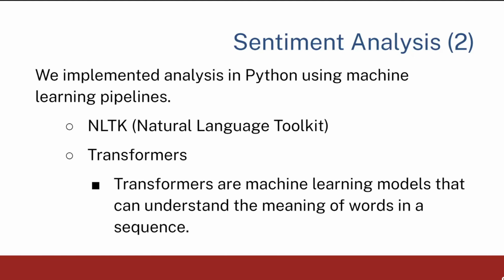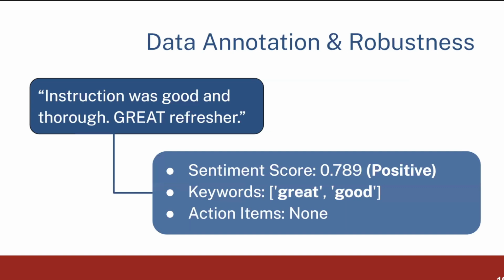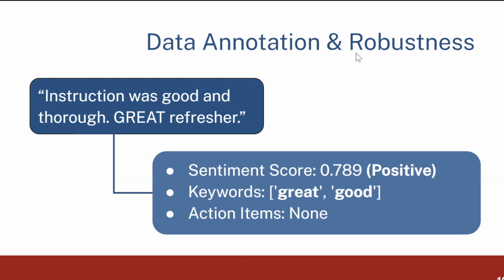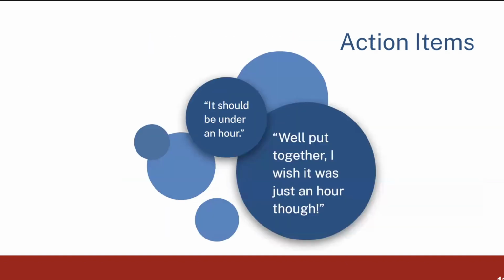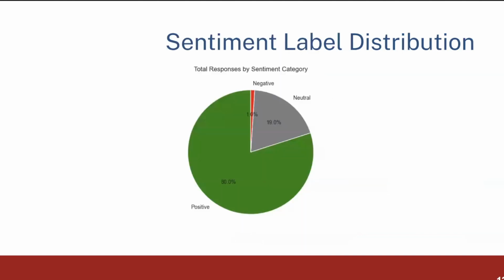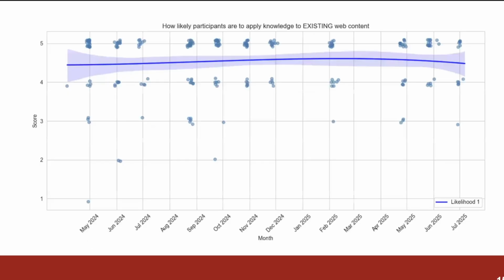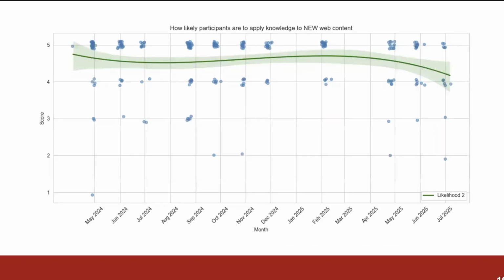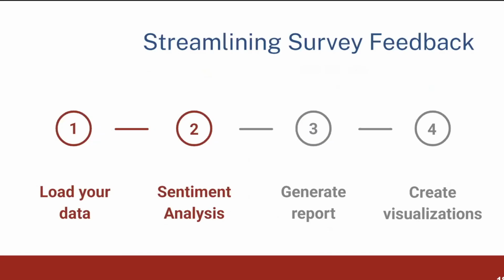Andrea Danila: From Feedback to Action: GSA CMP Survey Analysis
Andrea Danila, General Services Administration

From Feedback to Action: GSA CMP Survey Analysis